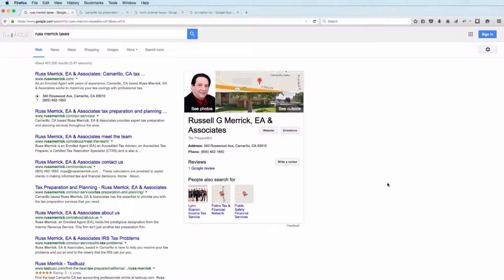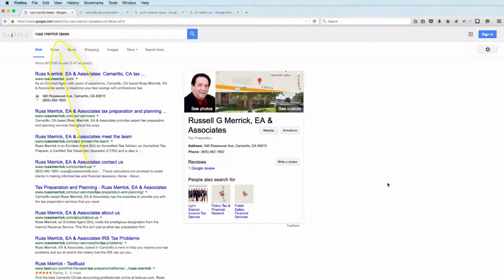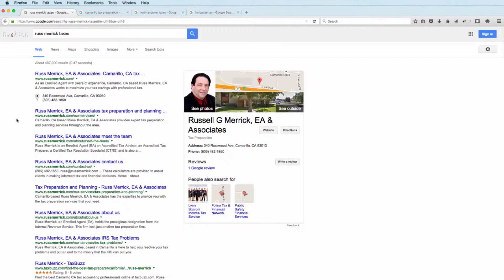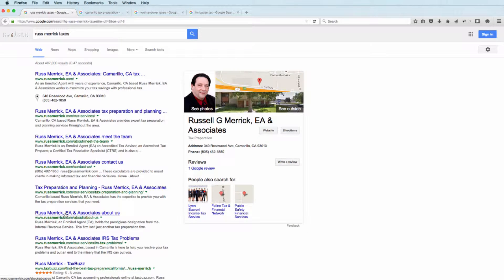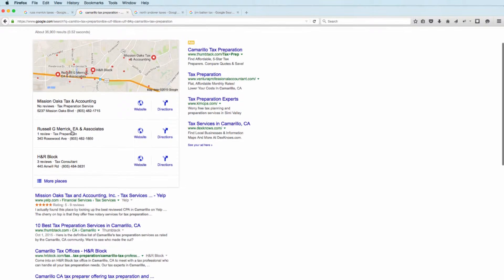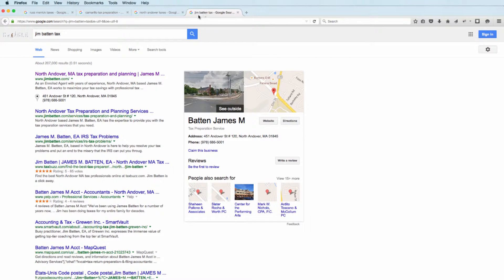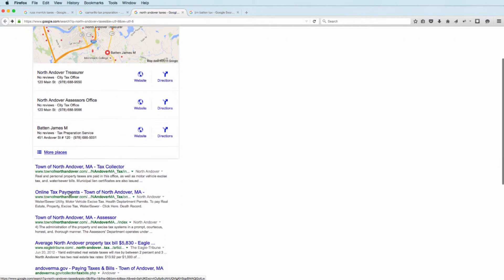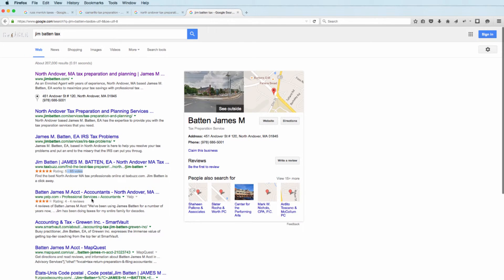Marketing for Accountants 101: Branded versus Non Branded Search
This 5 minute overview will go over the differences in the search results (SERPS) on when consumers search with a brand name versus non branded keywords. How your brand shows up in each result is vital to your online reputation.